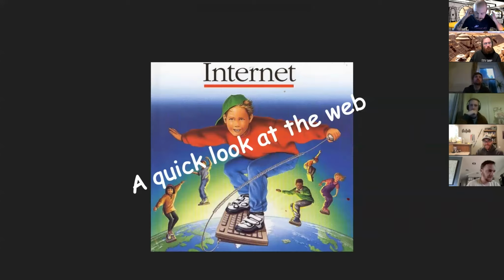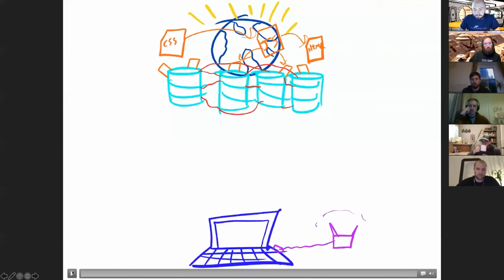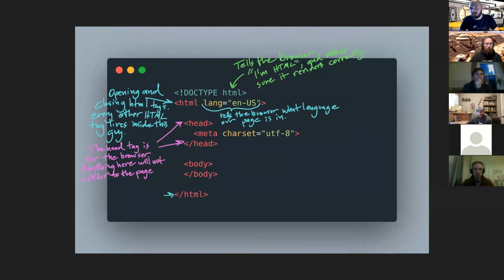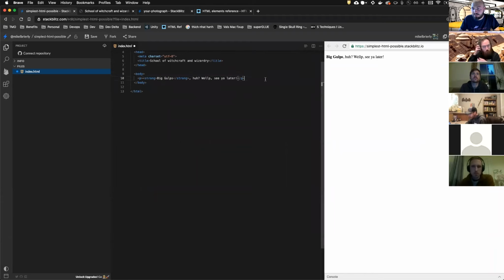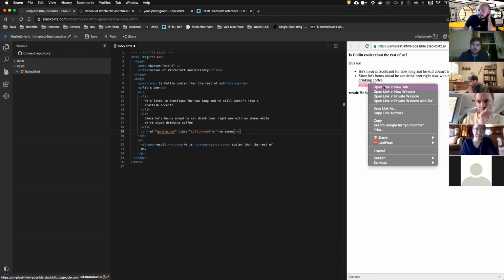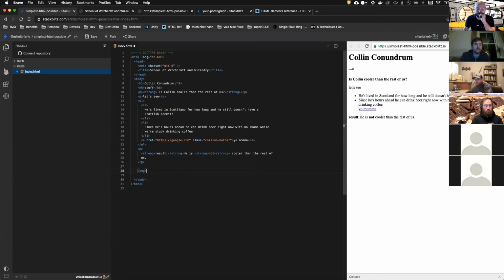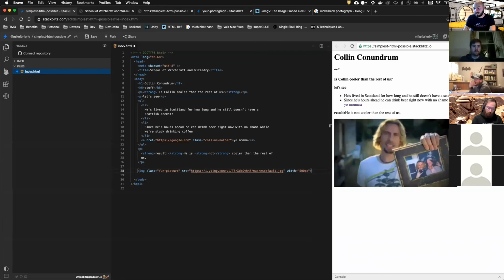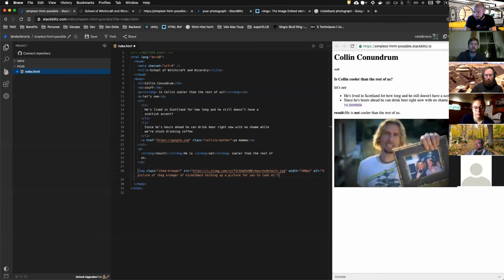Lesson 1 - Introduction to HTML and the web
In our first class we will talk about what makes up the web, and take a deeper dive in the to first building block, HTML.

Chapters:

00:00:00 - Intro to HTML/Why DevDelta

00:01:30 - Looking at the structure of the web

00:03:30 - How HTML/CSS/JS are connected to the browser

00:06:50 - Basic overview of how web pages on the internet work

00:10:20 - Syntax of HTML

00:10:30 - Opening and closing tags

00:11:25 - Content in HTML

00:11:55 - Attributes in HTML

00:12:18 - Elements and nested elements

00:13:50 - Following along with a simple HTML document

00:15:30 - HTML "title" element

00:16:50 - "paragraph" element with content

00:18:18 - HTML "strong" element

00:18:45 - Using MDN to find HTML elements

00:20:50 - Ordered and un-ordered lists in HTML with the "ul" and "ol" tags

00:21:17 - Walking through HTML code

00:26:40 - HTML anchor tag (to create links)

00:29:00 - HTML header tags (h1 - h6)

00:31:00 - Writing good HTML for web accessibility

00:32:15 - SEO and HTML best practices

00:34:30 - Adding image media to our pages (img elment)

00:36:33 - Required and optional attributes

00:36:40 - "class" attributes

00:37:20 - Adding image src attributes to add images to your page

00:40:00 - Separation of concerns (and semantics) with HTML and CSS

00:43:00 - Memorization vs thinking like a developer

00:45:05 - Web Accessibility - making websites for everyone

00:47:00 - Labelling images with an alt attribute

00:48:20 - Why create accessible websites?

00:49:40 - Considering internet speed for accessibility

00:51:30 - Screen Reader introduction

00:52:30 - (Zoom limited meeting cutoff 🙁)